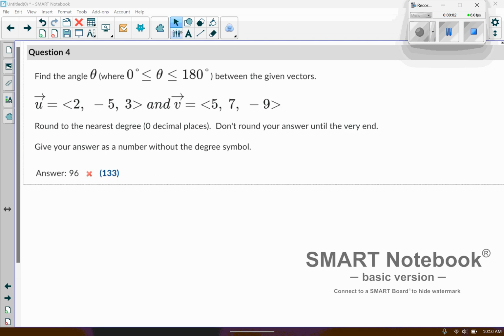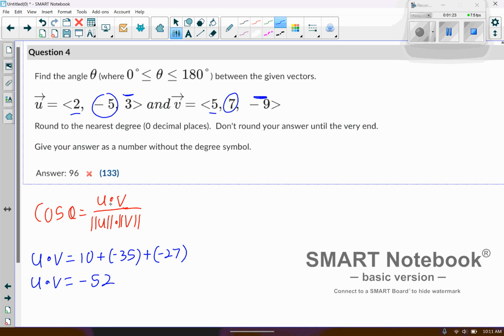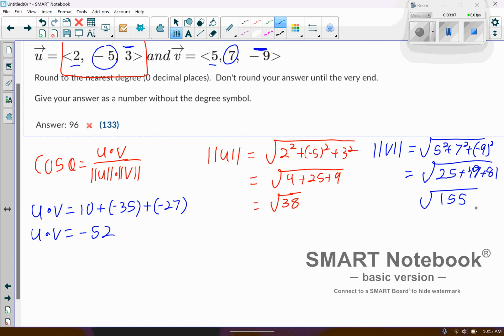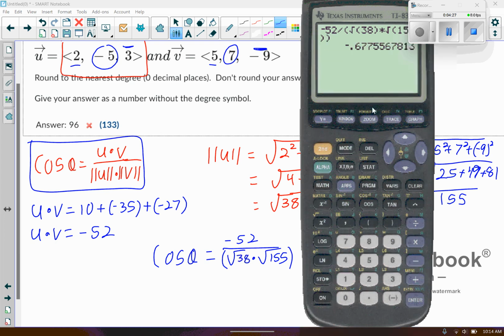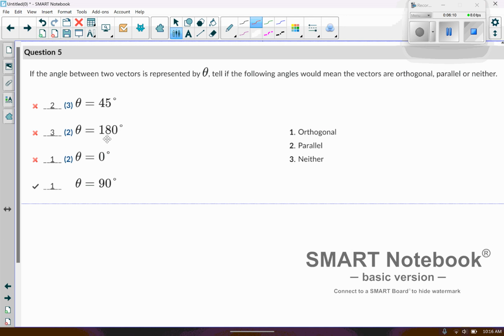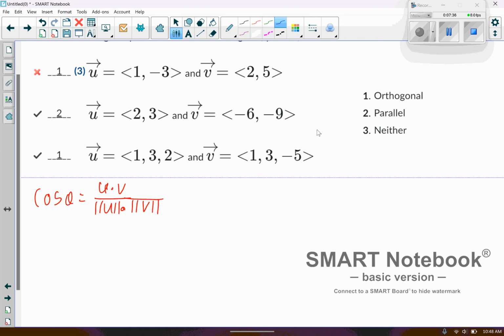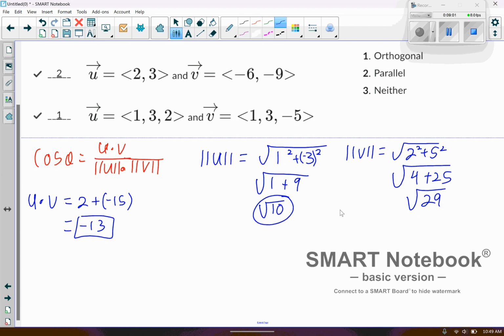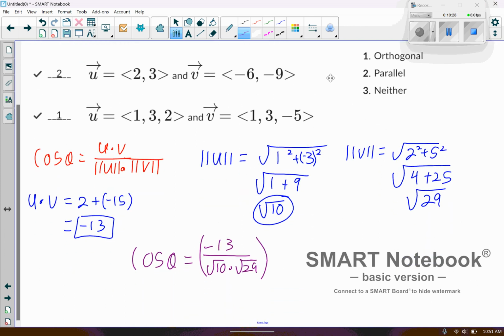2412 Dot and Cross Product Q4 6